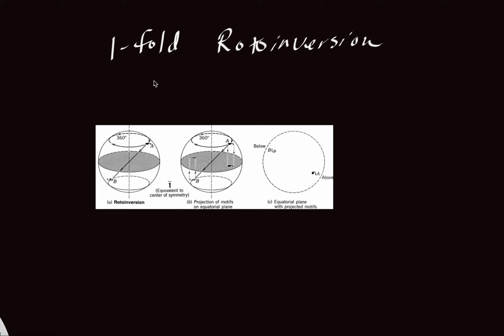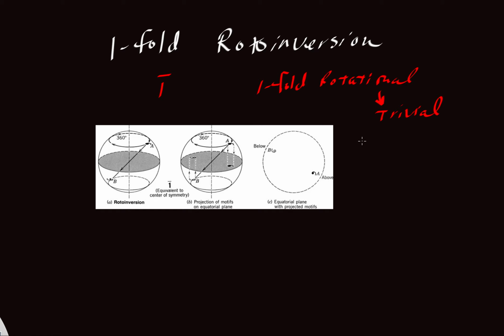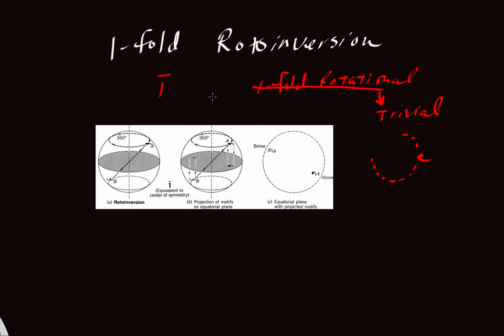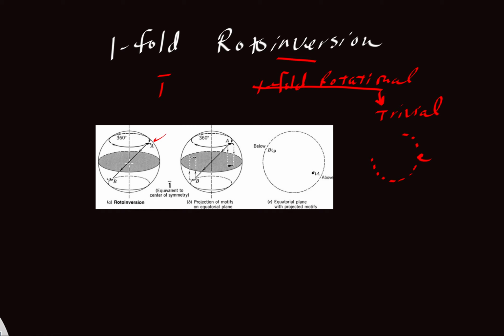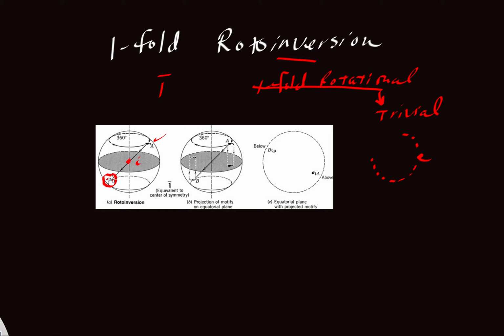1-fold rotoinversion symmetry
Explains 1-fold rotoinversion symmetry (by Keith Putirka)